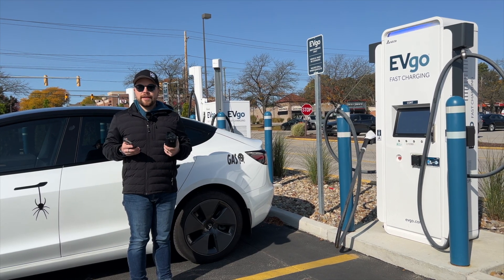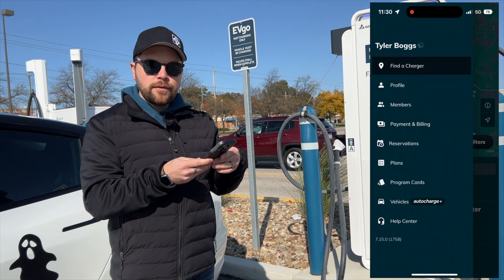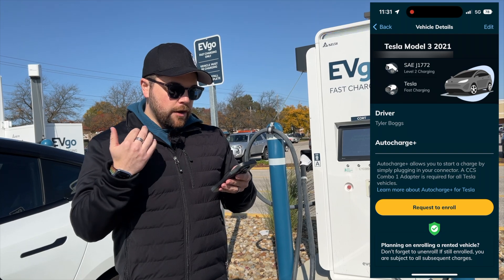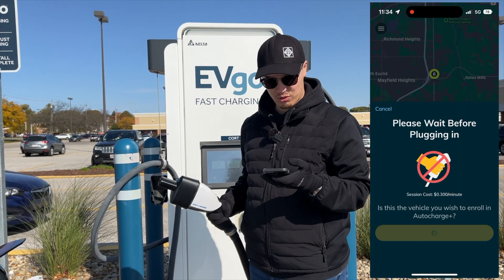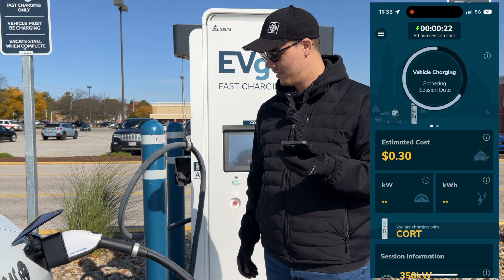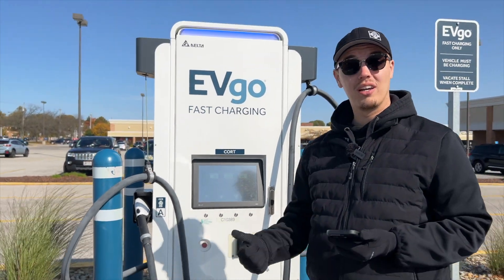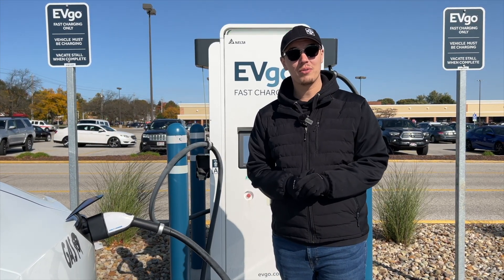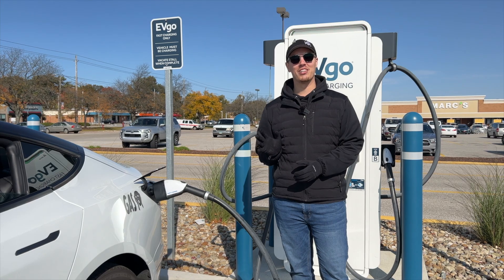EVgo Autocharge+: Tesla CCS "Plug and Charge"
EVgo recently released an update to the EVgo mobile app to allow CCS enabled Tesla's to use the network's autocharge+ feature in order to "plug and charge" your Tesla. We setup and tested this feature out on our 2021 Model 3! We'll walk you through the setup process and how easy it is to use autocharge+!